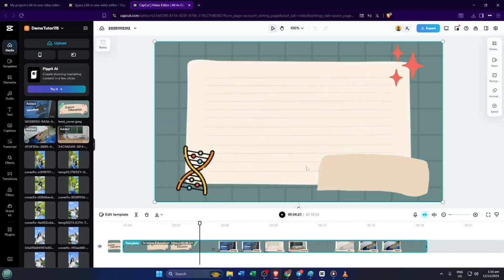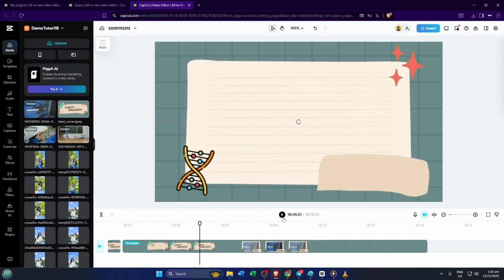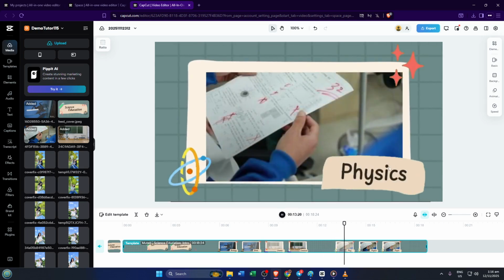How to remove transition effect on CapCut (Foolproof Steps) (2026 Tutorial)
Want to make your CapCut video seamless by removing unwanted transition effects? This step-by-step tutorial shows you exactly how to remove any transition in CapCut, whether you're using the desktop app (Windows/Mac), mobile app (iOS/Android), or CapCut Web.

Watch till the end for bonus tips to keep your edits clean and professional!